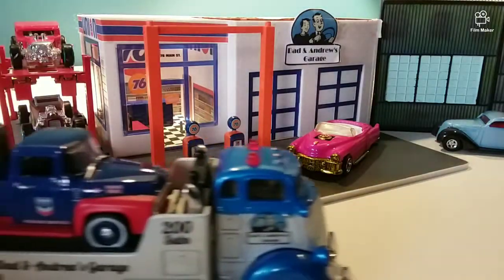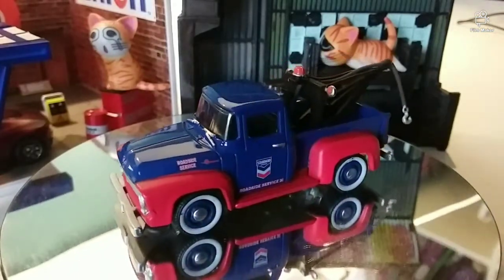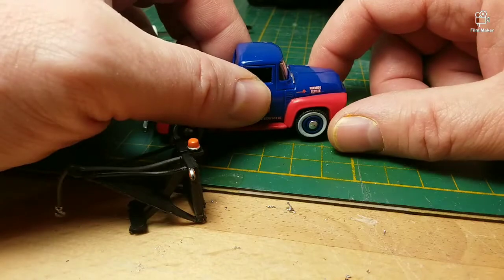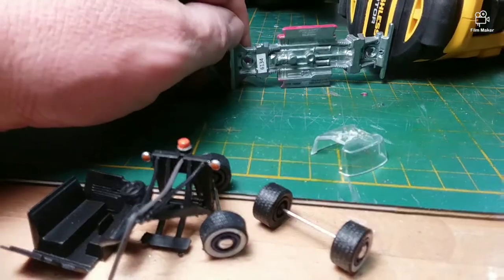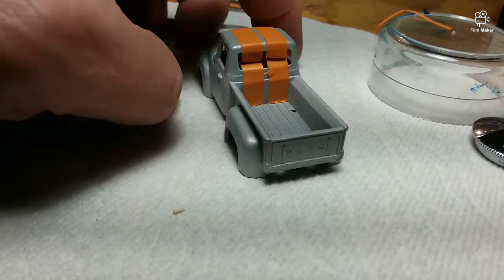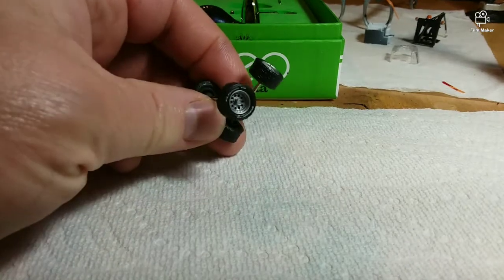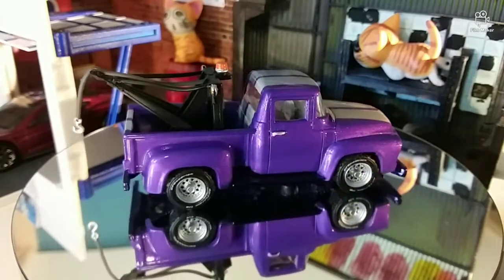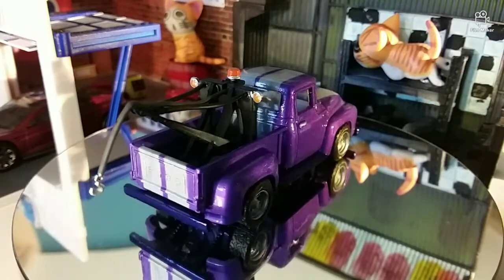Greenlight '54 Ford F100 Tow Truck - Timerider Anniversary Build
In this video we help celebrate Timerider's Wee Little Cars 3rd Anniversary with a really cool Tow Truck build.  We chose the Greenlight '54 Ford F100 and gave it a make over we were pretty proud of!  We hope Lee approves...Hope you enjoy😀!